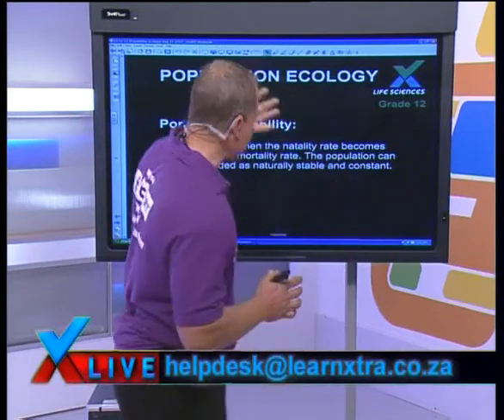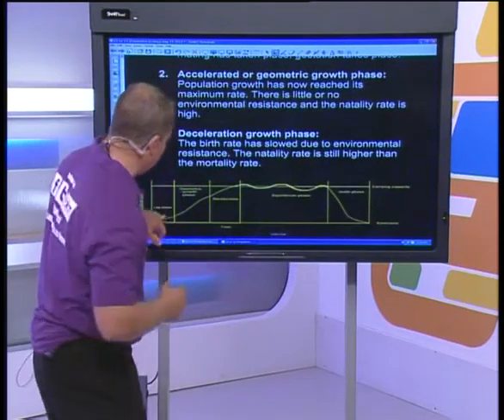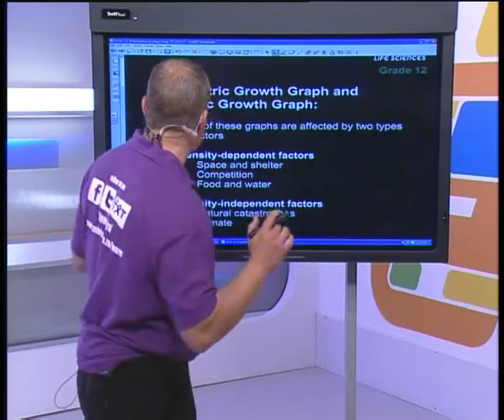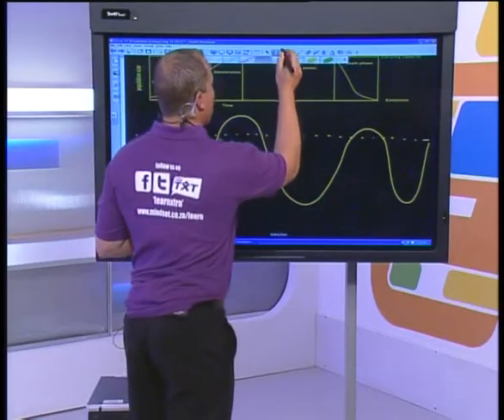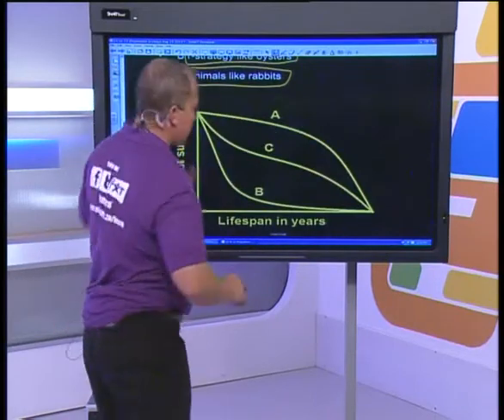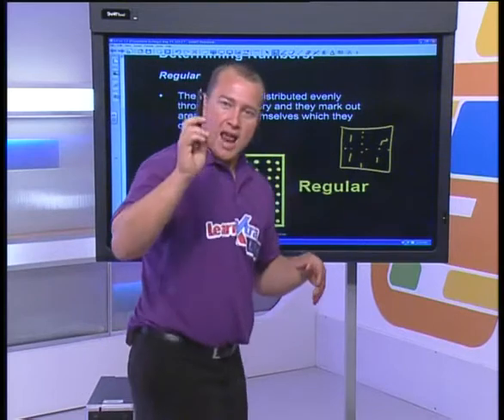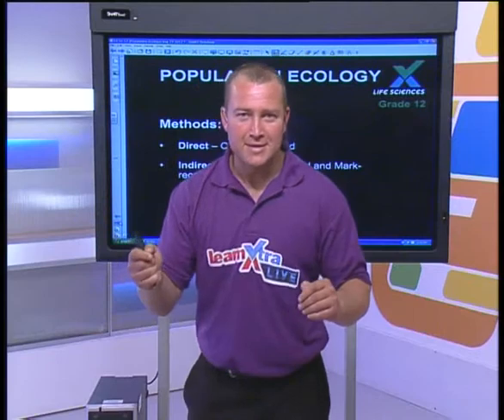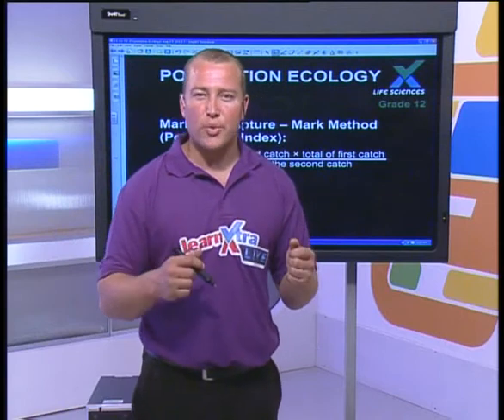Show 22: Population Ecology